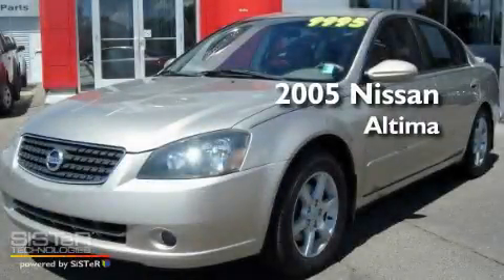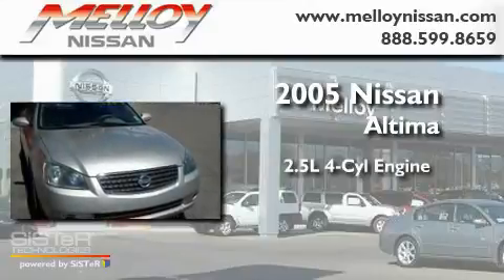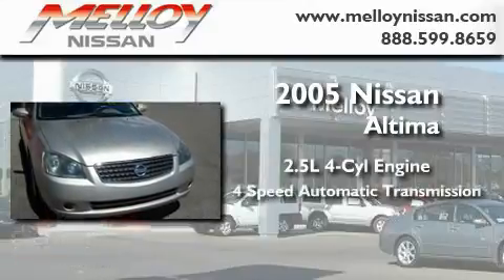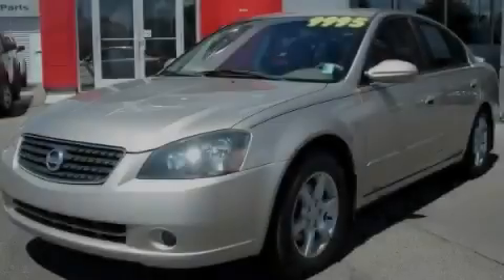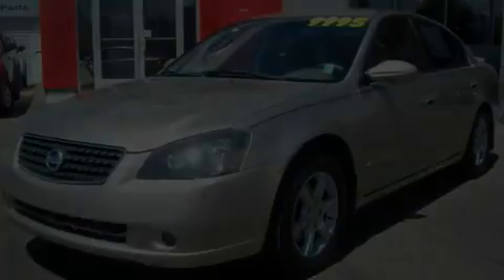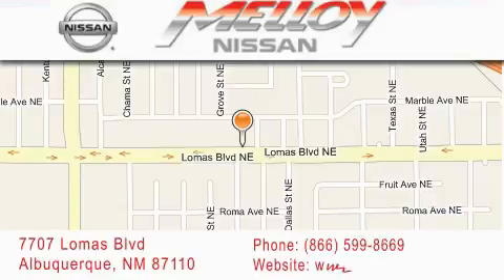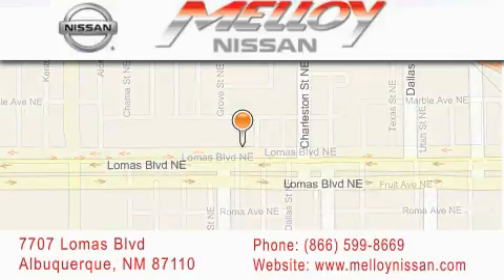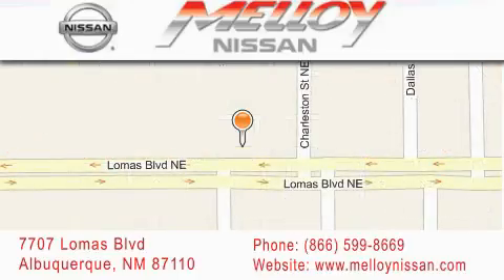Used 2005 Nissan Altima Albuquerque NM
Year: 2005
 Make: Nissan
 Model: Altima
 Engine: Gas I4 2.5L/150
 Trans.: Automatic
 Exterior: GOLD
 Miles: 104,025

 Stock: P6294

 7707 Lomas Blvd.

 Pre-Owned 2005 Nissan Altima Albuquerque NM